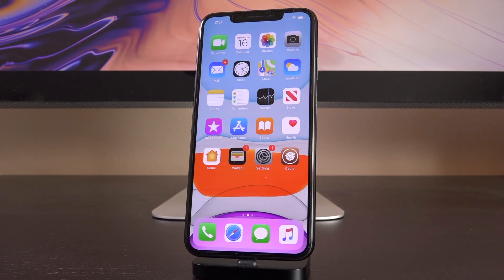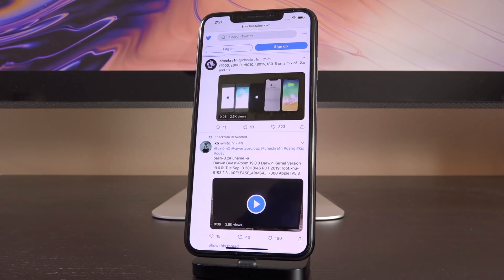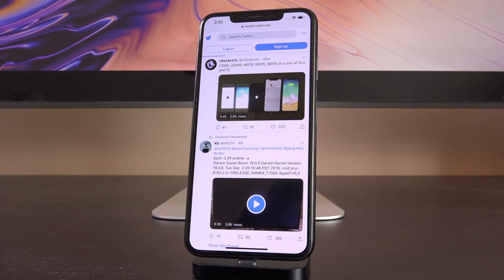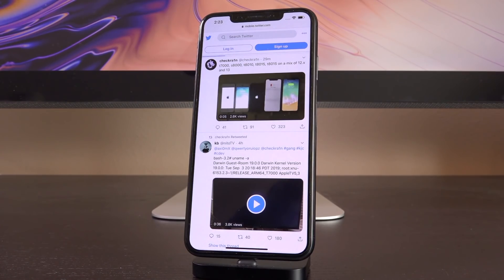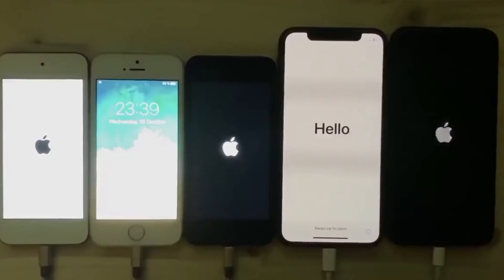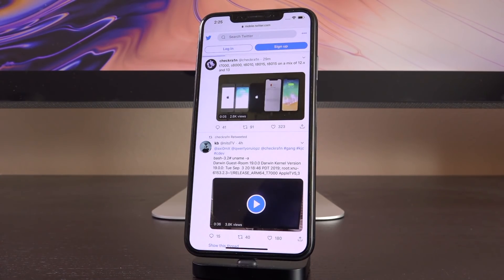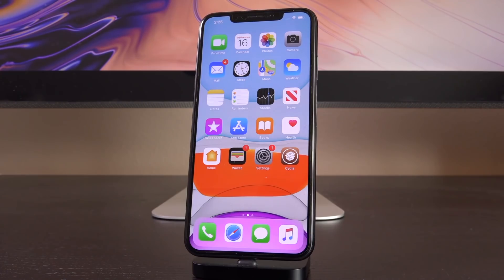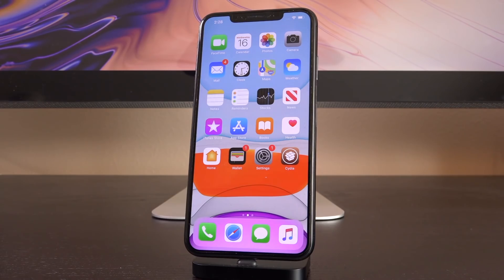iOS 13 Jailbreak Tethered Boot Demo for Checkra1n! (Jailbreak iOS 13.1.3 Update)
iOS 13 Jailbreak Checkra1n Tethered Boot Demo! A Jailbreak for iOS 13.1.3 (and up) is coming in the form of Checkra1n. Here's the latest!

Following the release of the all-powerful Checkm8 bootrom exploit, many have wondered when the first iOS 13 jailbreak will be released. We got our answer last week when Luca Todesco (qwertyoruiop) showed off Checkra1n. Today we have another jailbreak iOS 13 demo.

This time the iPod touch 6th gen, iPhone 6S, iPhone 7, and two iPhone X devices running a mix of iOS 12 - iOS 13 are booted tethered. This is fantastic progress. The first iOS 13 jailbreak is imminent.

---  ---  ---  --- --- --- iOS 13 Checkm8 Jailbreak Updates ---  ---  ---  --- --- —